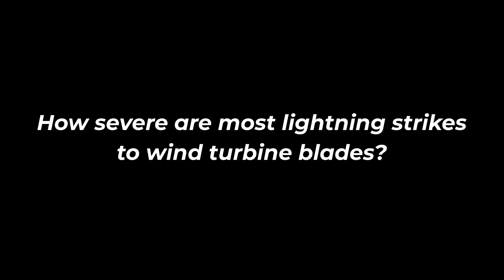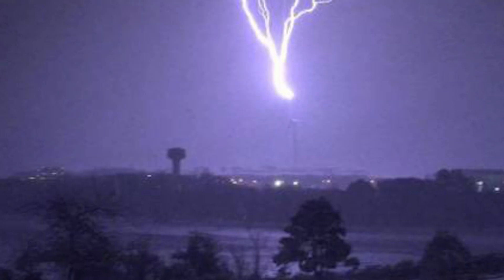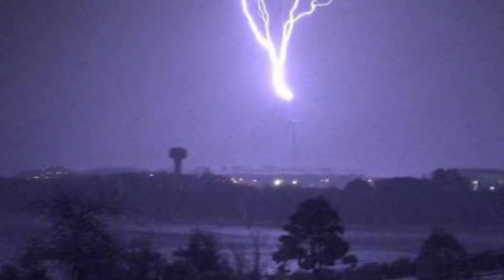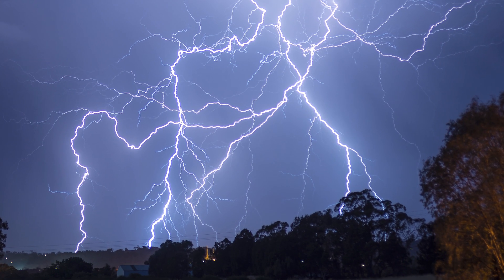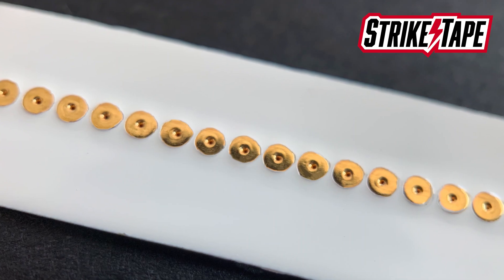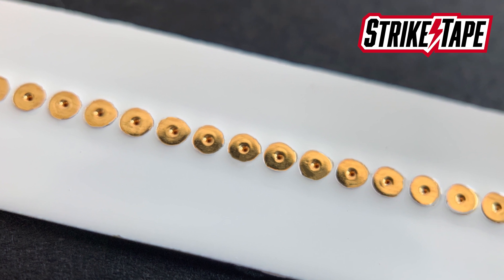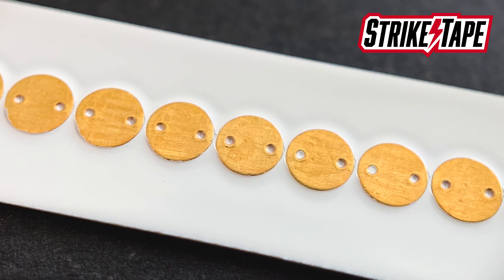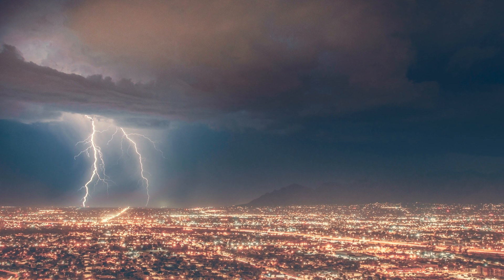How Severe Are Lightning Strikes on Wind Turbines?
Wind turbines get struck by lightning with shocking regularity. But, how severe are these strikes? Do they cause damage to the blade and the factory lightning protection system?

Wind turbine blades are struck with very powerful strikes - sometimes as high as 10,000,000 action integral, whereas aircraft are usually qualified only to 2,000,000 action integral. This comparison should give you some perspective on just how much energy a wind turbine blade needs to be able to handle - 5 times more than an aircraft.

To increase protection for wind turbine blades, companies are installing StrikeTape segmented lightning diverters, which greatly enhance the lightning protection blades leave the factory with.

To ensure long life, minimal downtime and damage, install StrikeTape on your wind turbine blades.

If you need help designing lightning protection in your wind turbine blade design, or are looking to upgrade protection in the field, give us a call today.

We have 25+ years of experience in lightning protection and are ready to help.